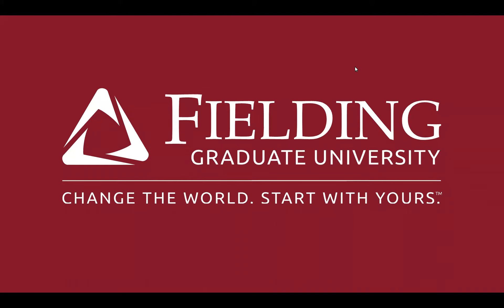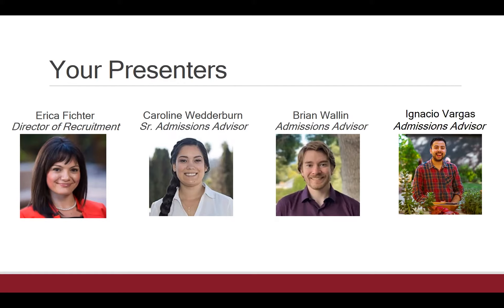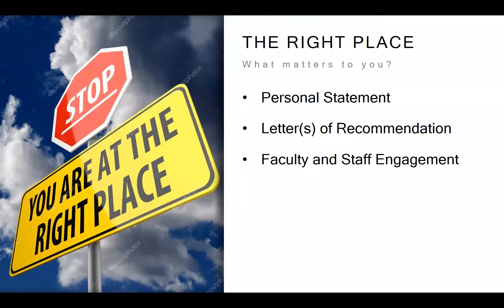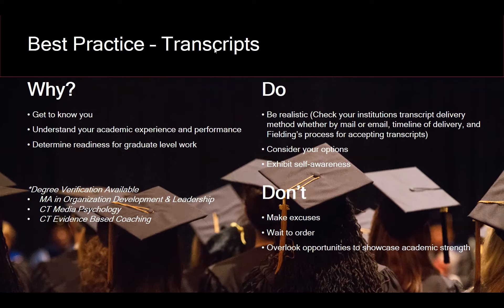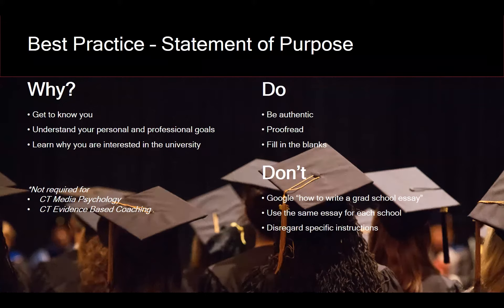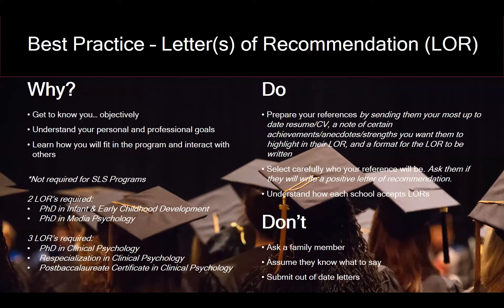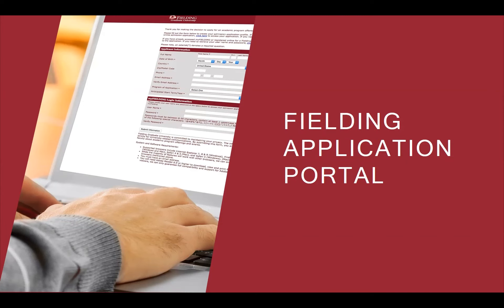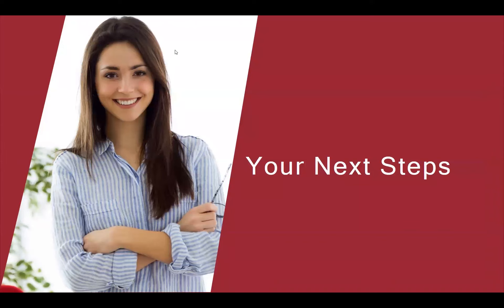Part 2: Application Tips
Navigating the graduate school application process can be daunting. Improve your chances of being a competitive applicant by understanding what the admissions committee is looking for and how materials are evaluated. In Part 2 of our Virtual Open House Series, we will demystify the application process by walking you through the online portal and providing guidelines and best practices for each section of the application.